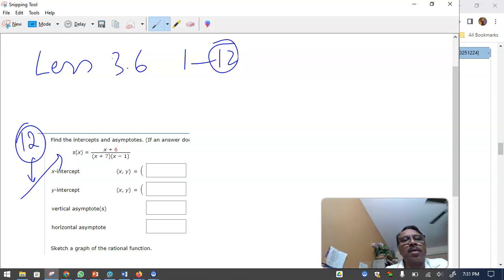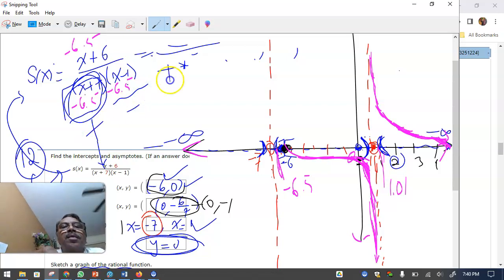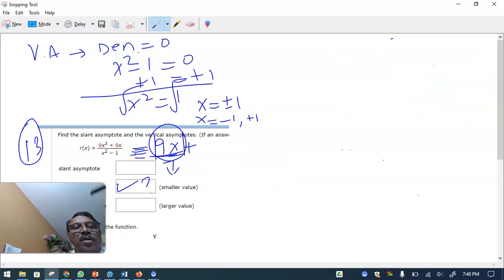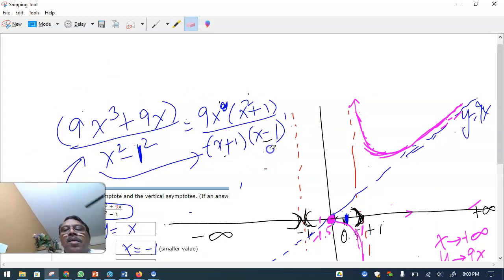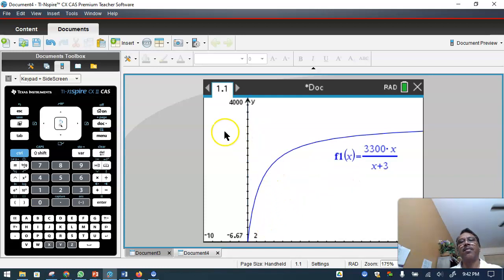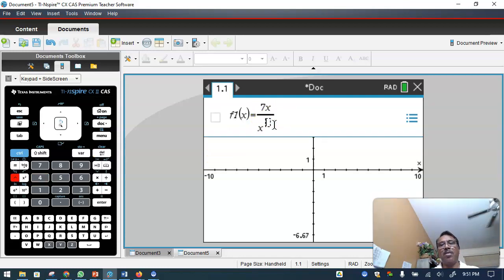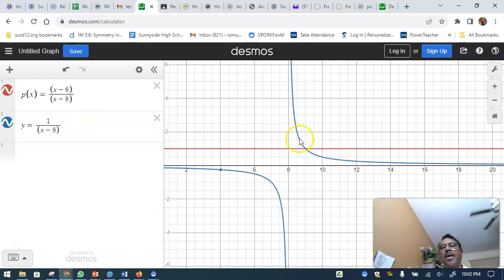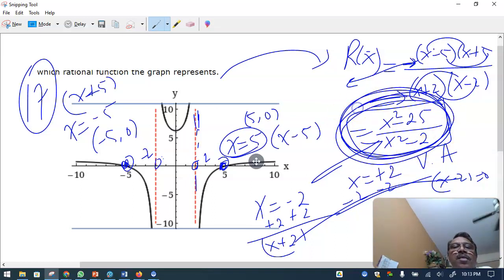less 3.6 prob 12-17 Graphing Rational functions Pima Math 188 prob 12-17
Transformations of y=1/x
Asymptotes of Rational Functions
Graphing Rational Functions
Common Factors in Numerator and Denominator
Slant Asymptotes and End Behavior
Applications